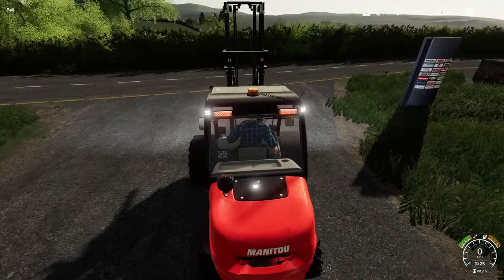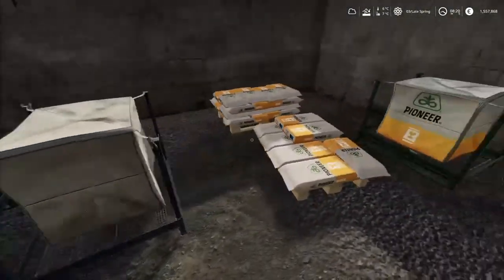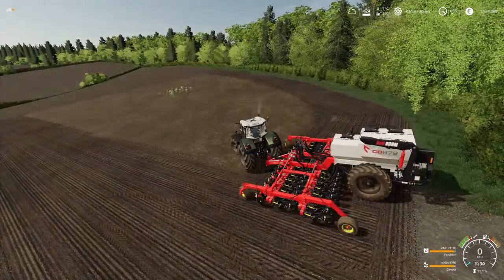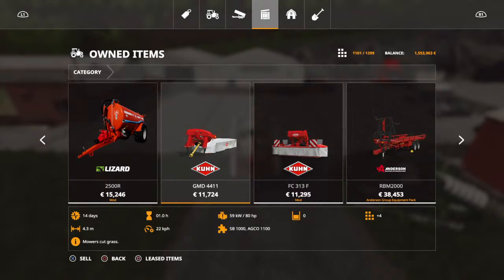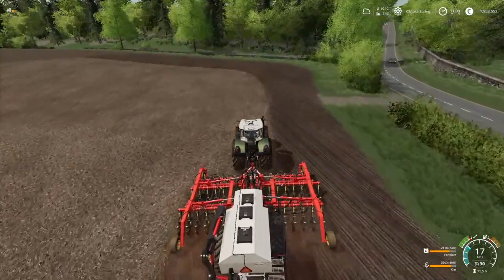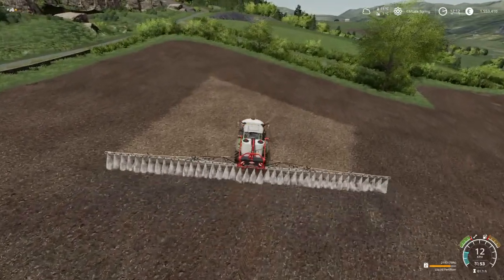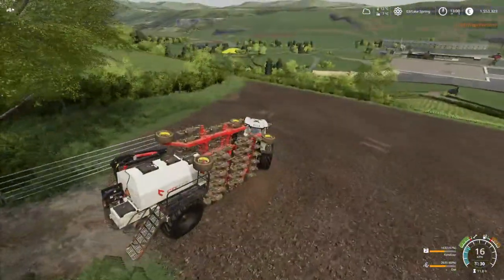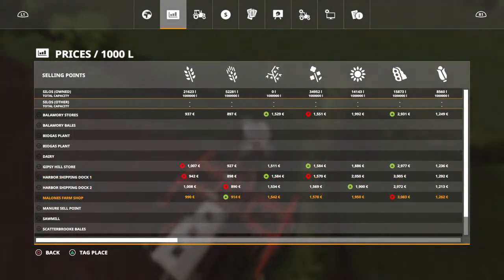Shamrock Valley Seasons, Episode 25, Spring Seeding - Farming Simulator 19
Finally its warm enough to start seeding the fields so we'd better crack on!

Mods:
Shamrock Valley 19 - Oxygendavid
Seasons - Realismus Modding
Seasons Geo: Cork - IRL Modding
Broom - no.naim
Cow Pasture - Kamilos0397
CSZ Equipment Pack - DD ModPassion
Fendt 700 Vario SCR - Gamer8250
Ferguson Pack - North Modding Company
Fertilizer And Lime Pallet - Robymel81 Modding
Fliegl Frontloader Tools - Gamer8250
Hauer Snow Pack - Giants Software, Realismus Modding
International Flags - Farmerboys nodding
International Harvester 33 series - [NLD] Maaslandmods
John Deere 6x20 Series - Johni 6530
Joskin Betimax RDS 6000 - Blacksheep Modding
Kuhn Axis 402 Plus Pack - Kamilos0397,TCL98
Kuhn FC313F / FC883 - Matt26
Kuhn PRIMOR 2060S - 76-Max
Lizard 2500R Slurry Spreader - 4D Modding
LIZARD BioGasPlant - Fullpowershift
Lizard BT16 - Euro Agri Modding
Manitou MC - Kyosho
Marshall QM/16 - E.T.A La Marchoise
Massey Ferguson 8700S - STv-Modding
MF Serie 3000 - Blacksheep Modding
Pallets - Agrartechnik Nordeifel
Placeable Ground Decals - Rival
Skid Steer Loader 711 Pack - Blacksheep Modding
TimberedFarm - moechtegernbauer
Water Standpipe - C+S Modding,Annmarie